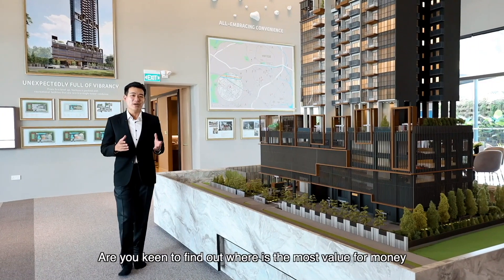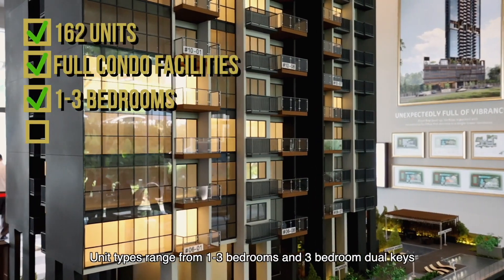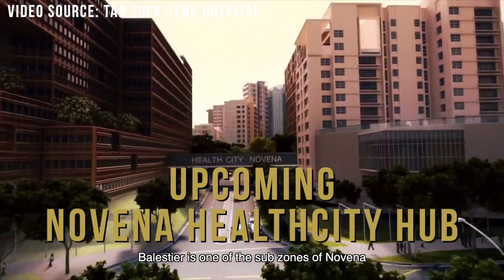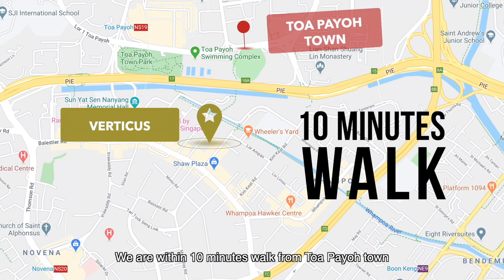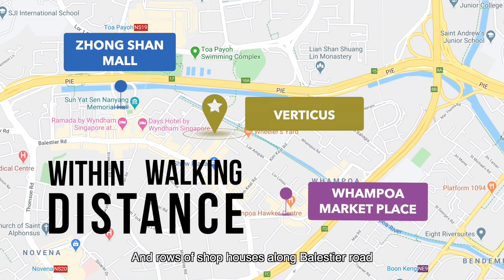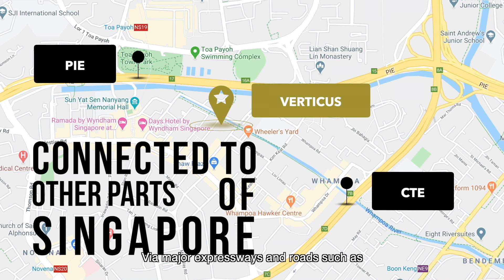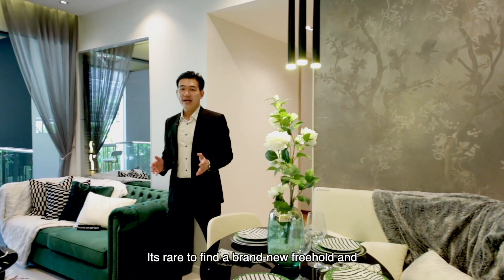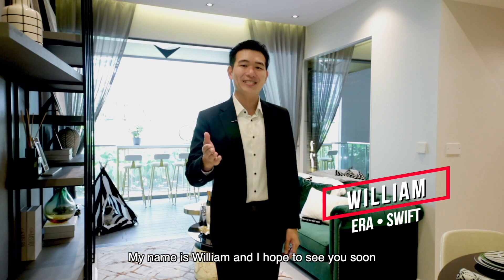Verticus Condo at Balestier Review | Virtual Tour and Walk Through | Freehold Condo Singapore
Verticus at Balestier |
Freehold Condo next to Balestier Plaza |

0:00 Intro
0:10 Verticus info
0:23 Novena & Balestier Location
0:50 Location of Verticus
1:05 Amenities Around
1:15 Schools Nearby
1:31 Showflat Tour
1:51 Summary

Verticus is a new freehold residential project located at 5 Jalan Kemaman in the heart of Balestier at District 12 Singapore. The project features only 162 units with full condo facilities and is developed by SoilBuild, one of the top property developers in Singapore. The company has over 40 years of experience in the real estate industry, with a known reputation for their success in constructing, developing, and managing exceptional business and residential properties. The development is expected to be completed in year 2023.

The spaces in every unit is flourished with items that are carefully chosen complementing with high quality materials to build a home that residents can indulge themselves while also being safe and sound. Secured with a 24-hour security service, the residents will be able to enjoy the luxurious living in this majestic residential development. There is a wide range of facilities offer to its residents such as a magnificent lap pool that gives a refreshing feel, children playground that are regularly maintained to ensure safety, a luxurious hydro spa, outdoor dining lounge, reading alcove and sky terrace. For residents who appreciate the beauty of the neighbourhood, nature parks and sport hubs are just within a few minutes from the residence. The exceptional distance from major establishments and the convenience of commuting in the area are attraction points to potential buyers and investors

Accessibility

Verticus is located close to the Novena MRT station, Boon Keng MRT station, Potong Pasir MRT station, Braddell MRT station, Tai Seng MRT station, Toa Payoh MRT station, Shaw Plaza and Balestier Plaza. The site is well-served by a few major roads and expressways such as Balestier Road, Pan-Island Central Expressway (PIE) and Central Expressway (CTE) which is seamless connected to other parts of Singapore. There is also bus services available that enable residents to enjoy quick commuting routes to nearby shopping centres or restaurants. Some of the bus stops location are such as St. Wilfred Road Blk 15 Bus Stop, Aljunied Park Bus Stop, St. Andrew’s Village Bus Stop and Sant Ritz Bus Stop.

Dining

Whampoa Hawker Centre
Kellie Jie Seafood
Loy Kee Chicken Rice
Oasis Taiwan Porridge

Schools and Education Institute

Global Indian International School Singapore (GIIS) – Balestier Campus
Balestier Hill Secondary School
Balestier Hill Primary School
Joseph’s Institution Junior
Bendemeer Secondary School

Clinics and Hospitals near Verticus
Novena Medical Center
Healthway Medical
Tan Kan Ming Chinese Medical Care

Shopping Malls and Shops

FairPrice Shaw Plaza
Balestier Plaza
Balestier Hill Shopping Centre
Cineleisure Orchard
ION Orchard Mall
Zhongshan Mall
Ngee An City

Project information

The residence comprises of various unit types from 1 to 3 bedrooms, giving property seekers a broad choice of home units to accommodate the needs and preference of up to small family residents. Verticus has a total of 162 units, with unit size ranges from 441 square feet to 1,367 square feet, suitable for singles, couples, and small families. Every unit will have quality home furnishing and electrical appliances to furnish the units with luxury of a modern shelter.
Project Name: Verticus
Type: Condominium
District: 12
Configuration: 162 residential units
Site area: 4,071 square meter

Unit types for Verticus:
1 Bedroom
2 Bedrooms
2 Bedrooms + Study
3 Bedrooms
3 Bedrooms Premium
Dual Key (2+1 room) Penthouse
3 bedrooms penthouse
4 bedrooms penthouse

Verticus, 2019’s most anticipated Freehold Launch in District 12. Developed by Soilbuild, the condominium consists of 162 units of 1, 2 & 3 Bedroom for your selection.
Situated right next to Balestier Plaza & Shaw Plaza, future residents of Verticus will appreciate the convenience that this place has to offer. Zhongsan Mall, Novena Square and Toa Payoh are just minutes away. A 10 min drive brings you to the CBD or Orchard Road.
You will find several renowned schools within Verticus’s vicinity such as St. Joseph’s Institution International , Hong Wen School, Farrer Park Primary school, Raffles Girls School, Bendemeer Secondary just to name a few
The up and coming Health City Novena, Thomson Medical Centre, KK Women and Children’s Hospital, and Mount Alvernia Hospital are all short drives away.
For the nature lover, Verticus is also located along the Whampoa Park Connector. Your perfect home to live, work and play.